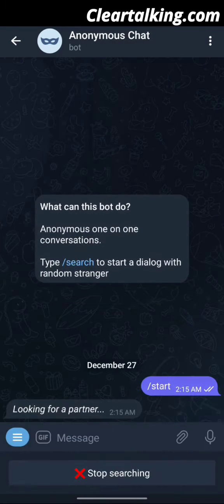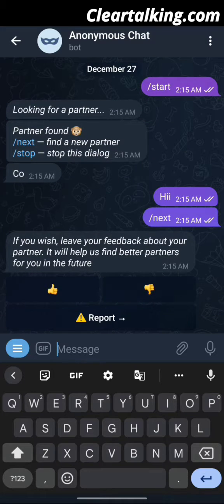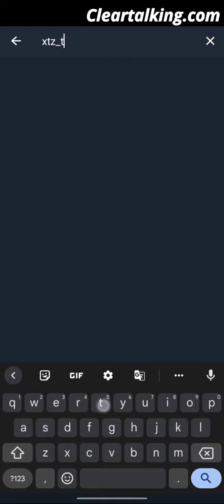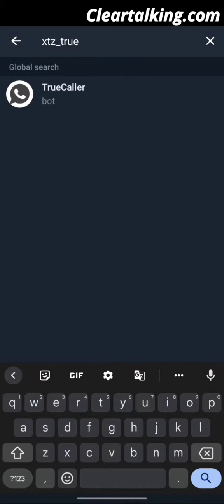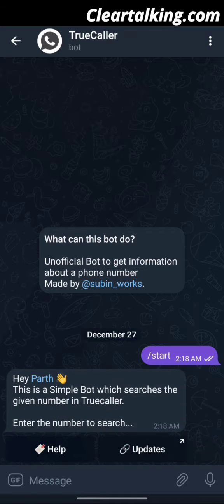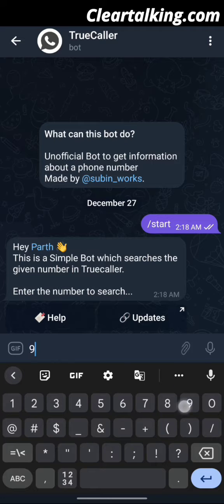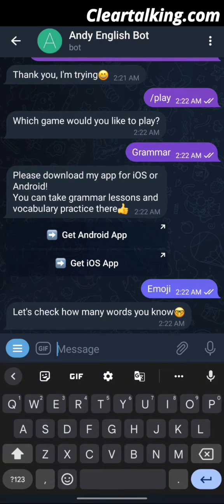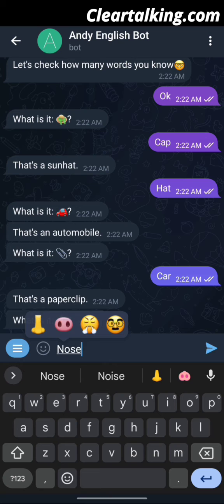3 Telegram bots That will make your work easy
In this video, we will see 3 Telegram bots That will make your work easy. Please note the mobile device used in this video is OnePlus Nord with android version 12. You can use these features on any android device.

 for more such tutorials related to Telecom, Internet, Smartphone Apps, Smart Devices, and Technology.

You can also add your YouTube video tutorial on any technology topic related to telecom/internet and promote it for FREE.